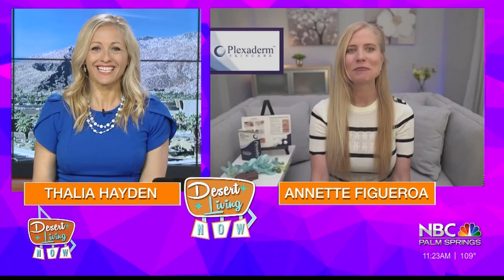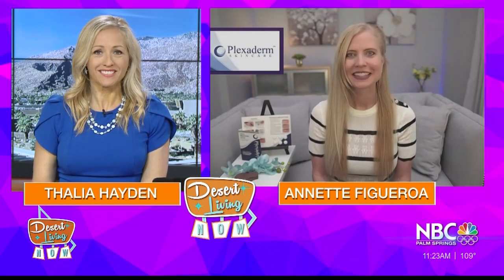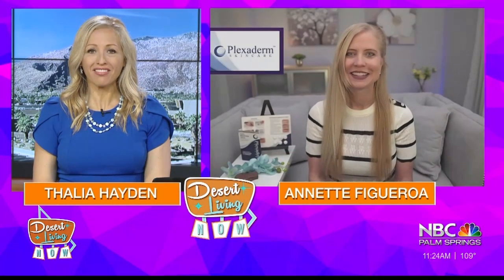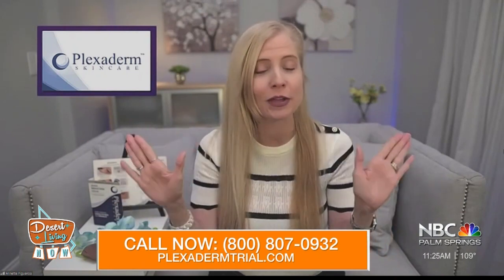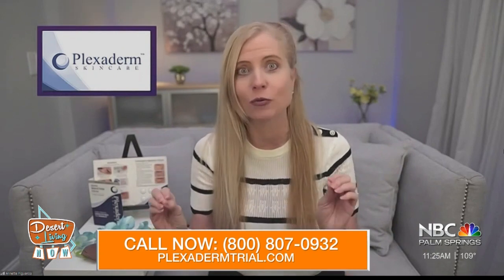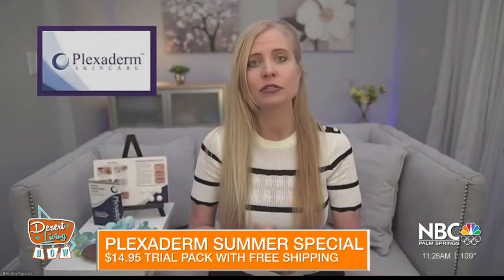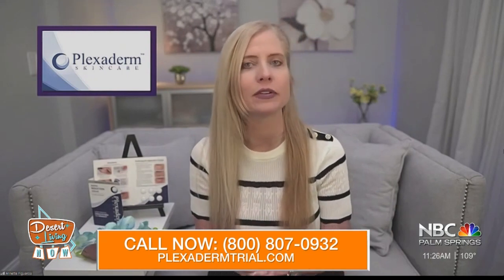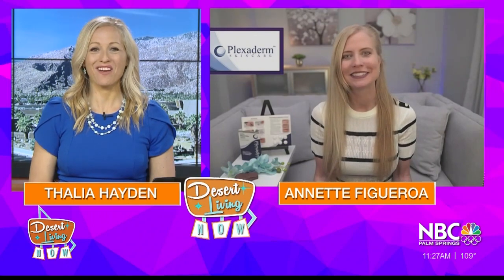Desert Living Now - Plexaderm Rapid Reduction Serum